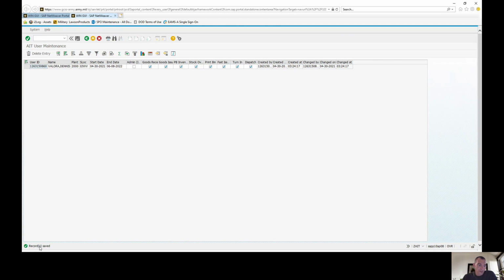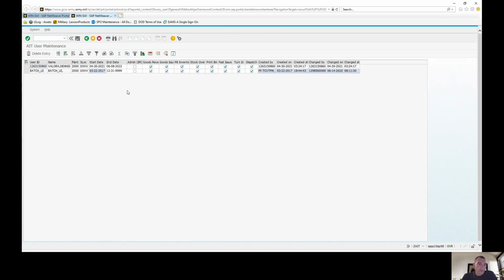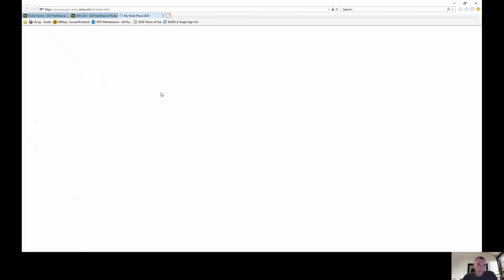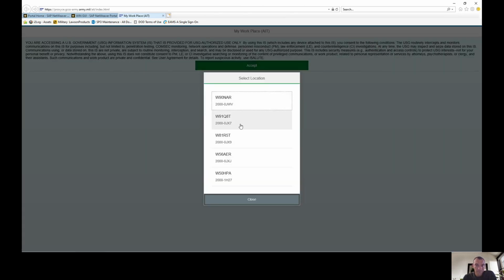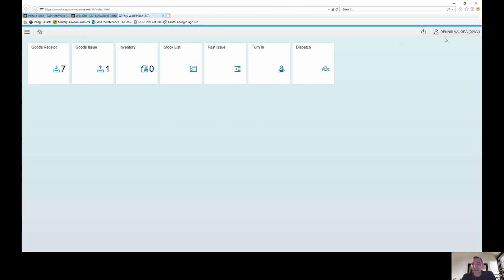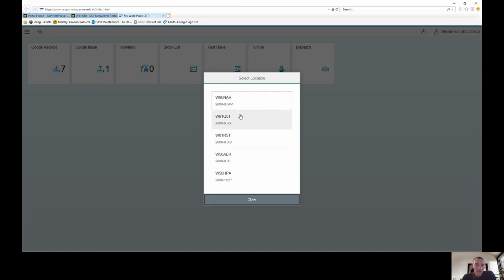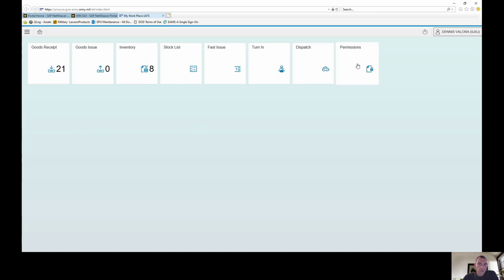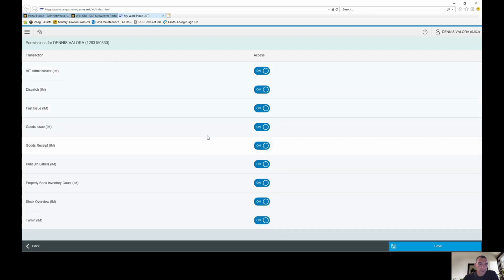AIT My Work Place (Getting Access & Getting Started) (Part 1)